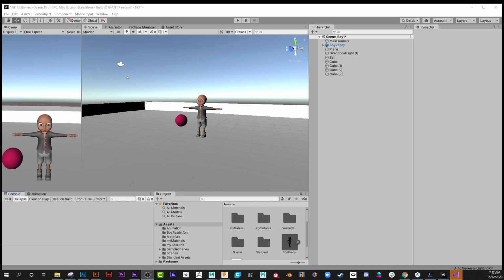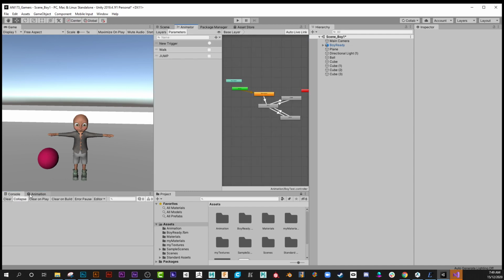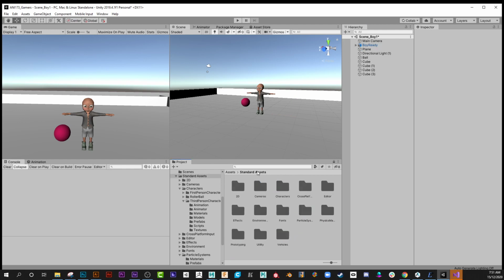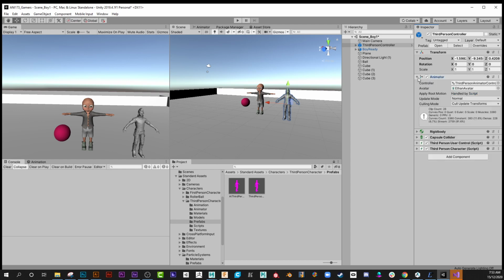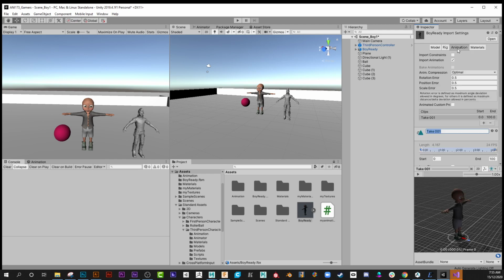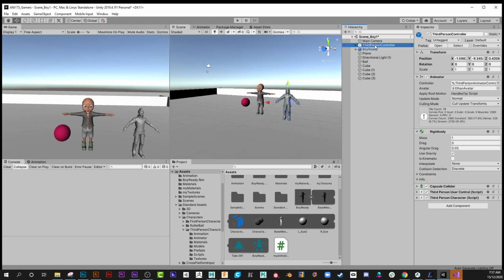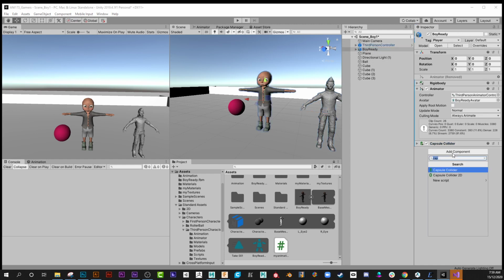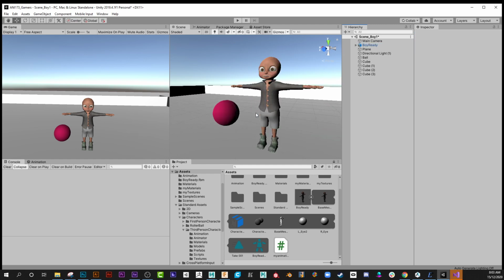Unity Character Animation ( easy )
Let's add animation to our character using the Unity "Standard Asset "